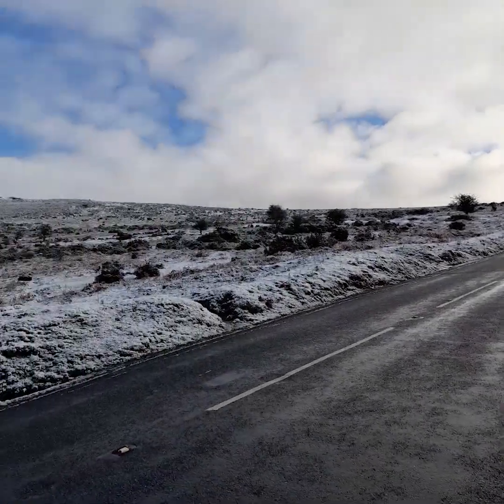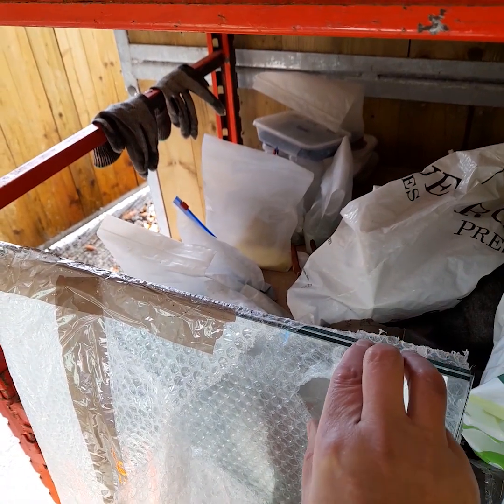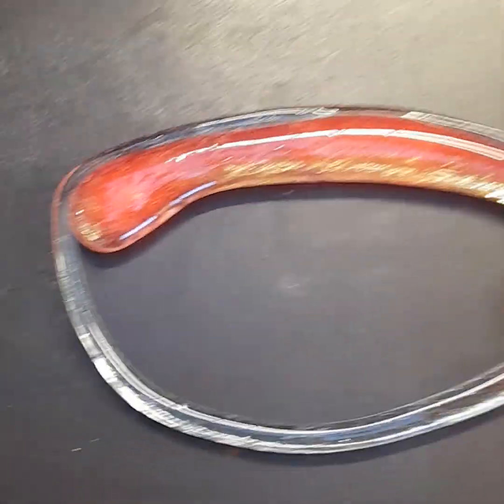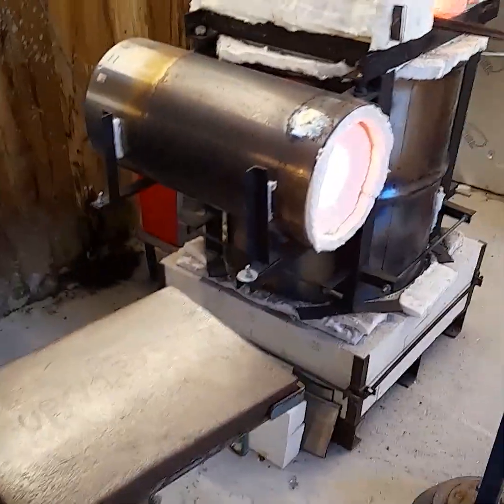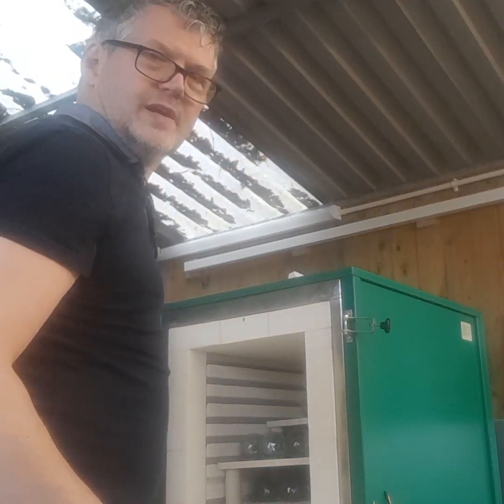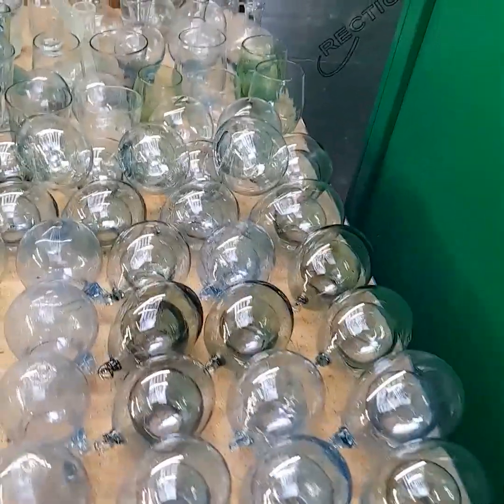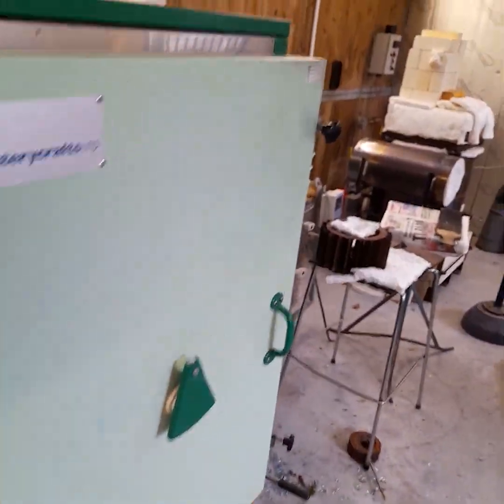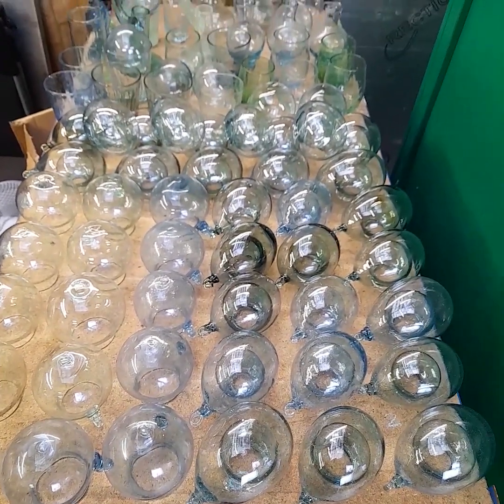march 24 news 01 1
A glass sector first! (As far as I'm aware) Glass production from end of life building glass